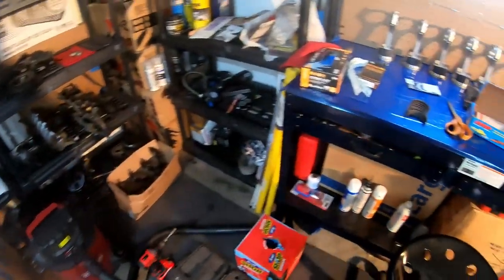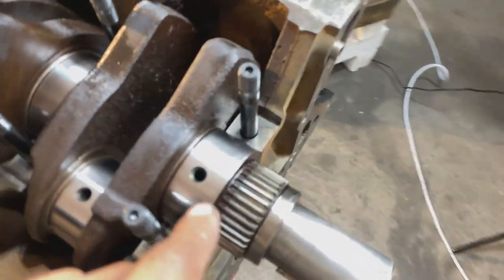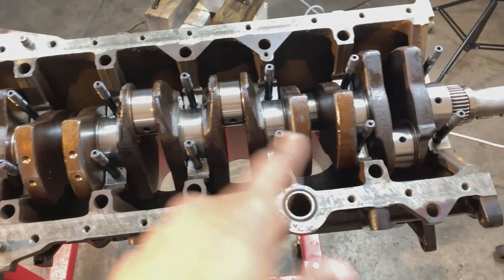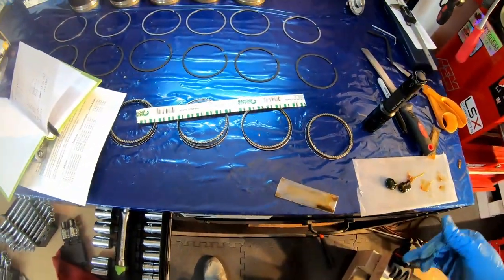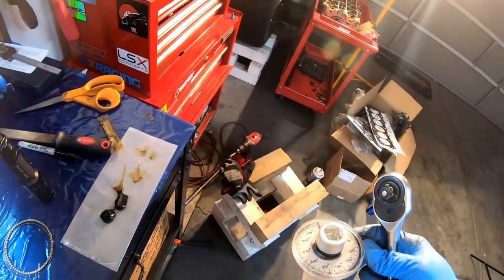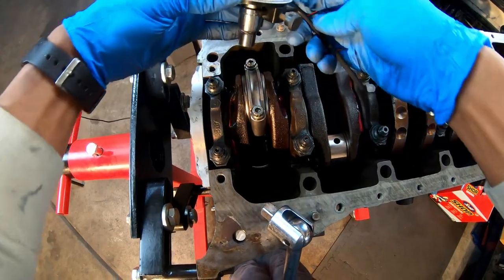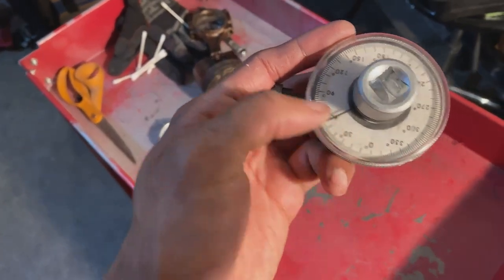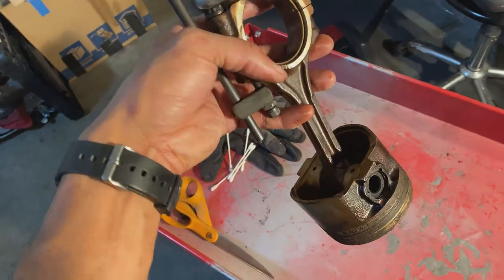2JZ BMW Swap Build Ep. 3 - Short Block Assembly: Pt 2 - Rotating Assembly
Starting where the last video left off, I get the crankshaft & now assembled connecting rods and pistons in the block and all mated up. I used ACL Race bearings, replaced the main cap bolts with ARP 2000s, connecting rods also came with ARP 2000s, & lubed it all up with Redline Assembly Lube. The Molnar connecting rods provide 2 options for install, 1, a stretch method, and 2, torque angle method. I originally did not think I could get my stretch angle gauge to fit, but later figured it out so the video shows me doing the torque angle method, but I later went back and retorque the rod caps using the stretch method which is the preferred method. I touched on it in the vid following the install using the torque angle gauge method. Hope you all enjoy, again this isn't meant to be an instructional like my prior LS vids as I am new to the 2J engine, I'm just showing my process and what I did. Please feel free to let me know if you have any advice or tips pertaining to this eng.